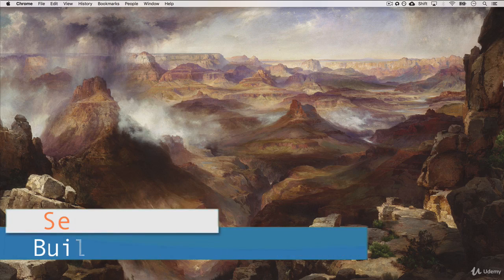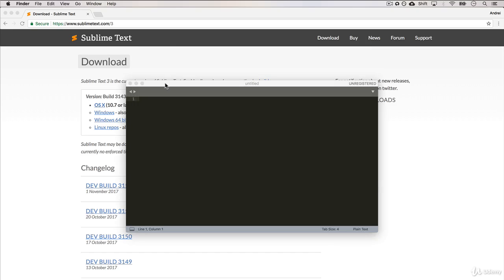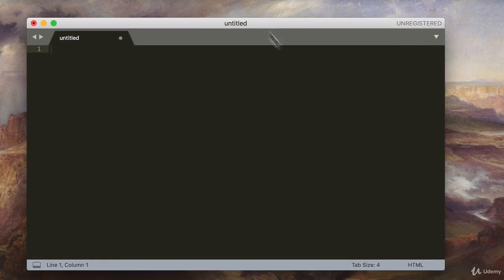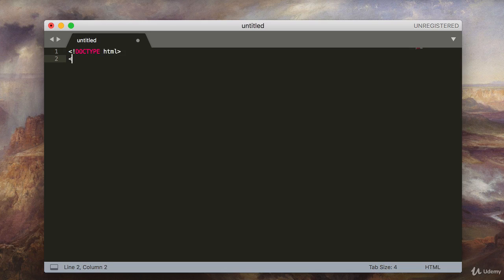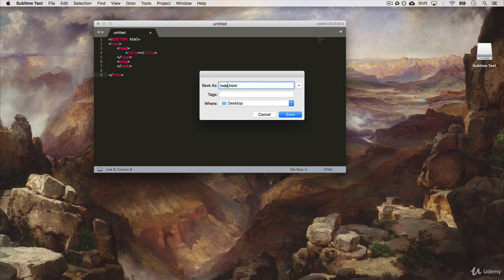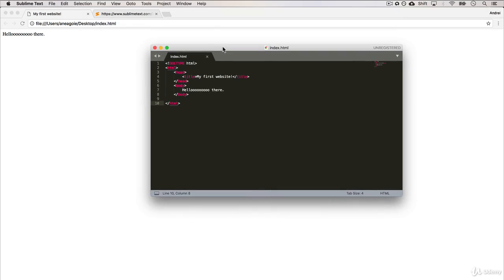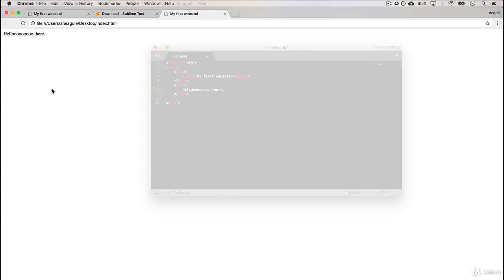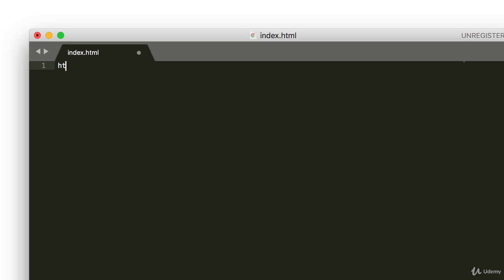1 Build Your First Website